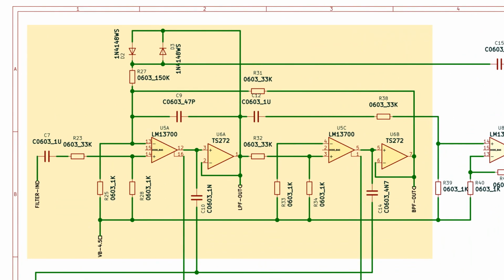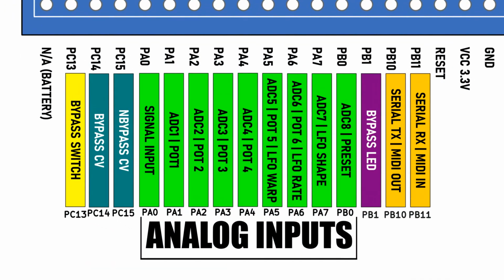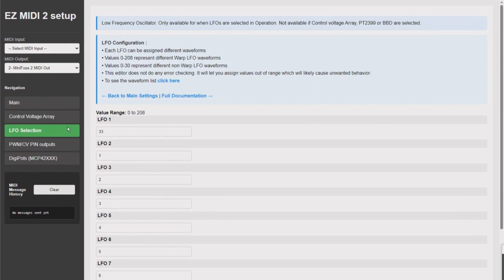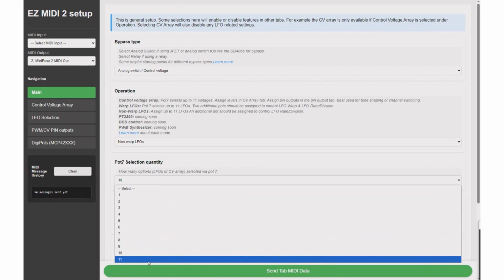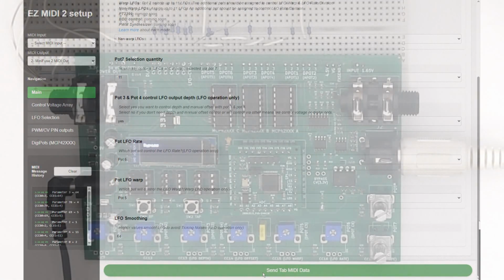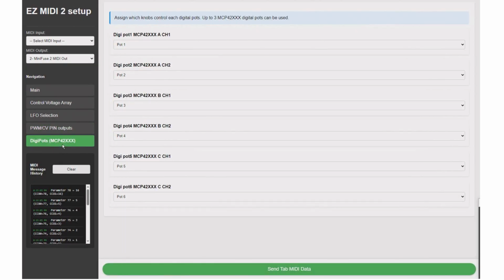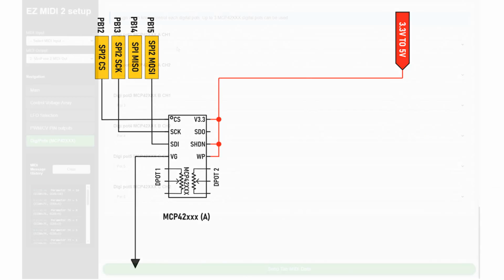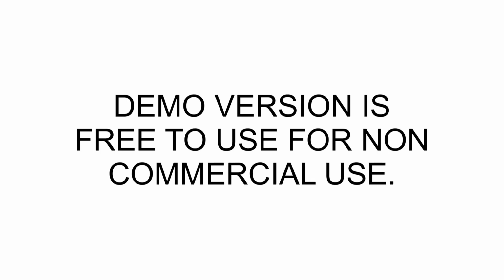EZ MIDI 2: Planning & Customizing via MIDI | Tutorial 4/5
EZ MIDI 2 now customizable via MIDI.
This video series uses the free demo version of EZ MIDI 2.
In part 4 we briefly analyze an example circuit and customize EZ MIDI for a resonant filter effect.